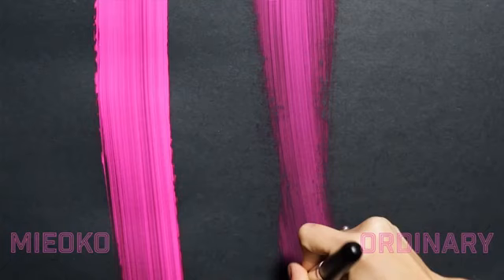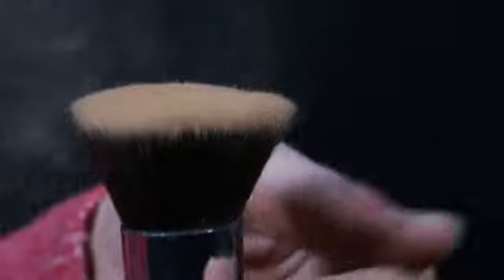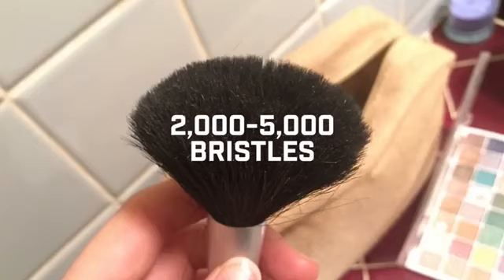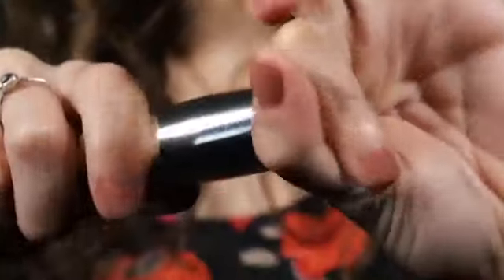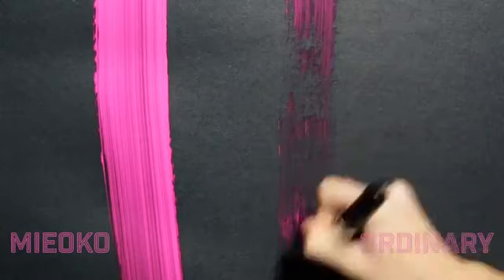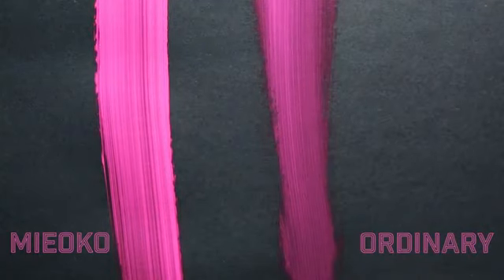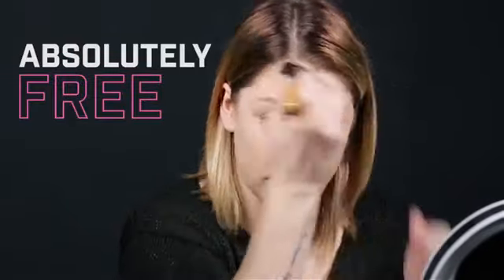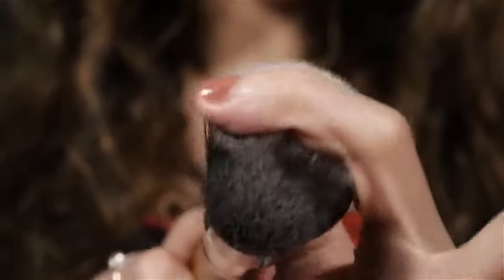REGALANDO UNA BROCHA PARA MAQUILLAJE GRATIS - Makeup Tutorials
CLICK AQUI PARA ORDENA TU BROCHA GRATIS

to get more information.

The Fat Burning Kitchen